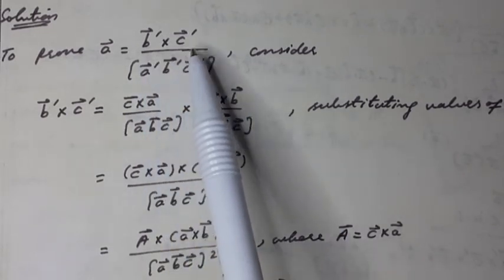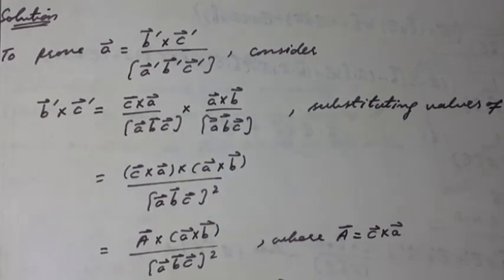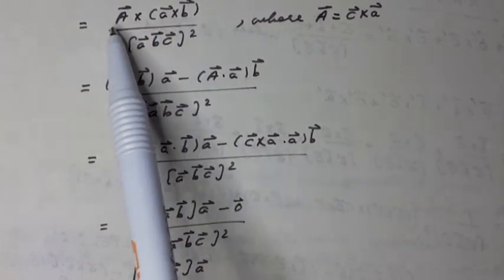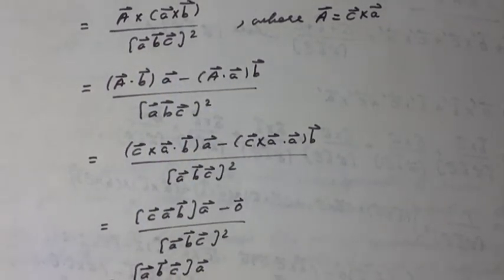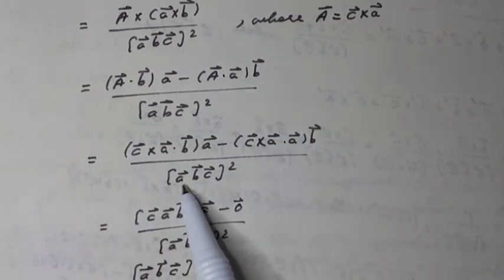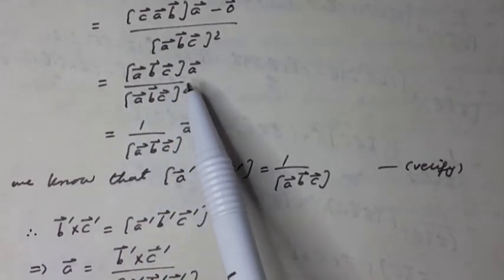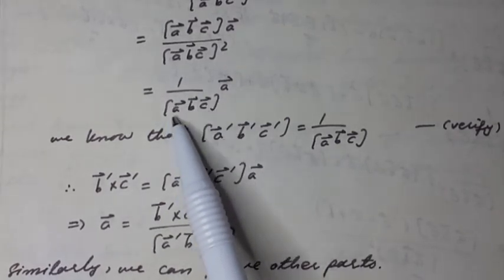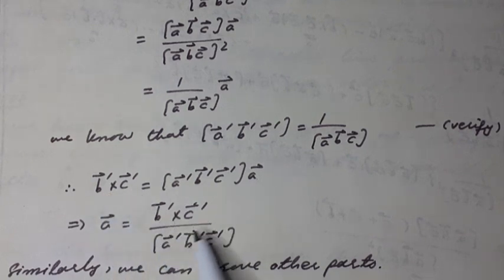QUESTION: FOR GIVEN SET OF NON-COPLANAR VECTORS, PROVE THAT RECIPROCAL SYSTEM OF VECTORS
1-Mathematics B-I [ Vectors & Mechanics (I)], 4 Cr. Hours, For students of B.S.Mathematics (Combination I & II)
2-Mathematics B-Course-I: Vector and Mechanics,100 Marks, For students of Associate Degree in Science Part-1
3-Calculus (IT)-II, 3 Cr. Hours, For students of B.S. Information Technology
4-Engineering Mathematics-II,3 Cr. Hours,For students of B.Sc (Engg.) Metallurgy & Materials Engineering

SYLLABUS FOR 4 YEAR B.S. MATHEMATICS-(SEMESTER SYSTEM PROGRAMME)
Mathematics B Course - Paper I [ Vectors & Mechanics (I)]
Vector Analysis
Vector Algebra
1-Introduction to vector algebra
2-Scalar and vector product
3-Scalar triple product and vector triple product
4-Applications to geometry
Vector Calculus
1-Limit, continuity and differentiability of vector point functions
2-Partial derivatives of vector point functions
3-Scalar and vector fields
4-The gradient, divergence and curl
5-Expansion formulas.

Recommended Books,
1. Fowles, G.R, Cassiday, G.L. Analytical Mechanics, 7th Edition, Thomson Brook
Cole, 2005
2. Jafferson, B. Beasdsworth, T. Further Mechanics, Oxford University Press,
2001
3. Joseph F, Shelley. Vector Mechanics, Mc-Graw Hill Company, 1990
4. Murray R. Spiegel, Theoretical Mechanics, Schaum’s Outline Series, Mc Graw Hill Book Company
5. Hwei P. HSU, Applied Vector Analysis, San Diego, New York, 1984.
6. Murray R. Spiegel, Vector Analysis, Schaum’s Outline Series, McGraw Hill Book Company, 1959
7. D.K. Anand and P.F. Cunnif, Statics and Dynamics, Allyn and Becon, Inc. 1984
Mathematics B-Course-I: Vector and Mechanics,100 Marks, For students of Associate Degree in Science Part-1
(Syllabi and Courses of Reading)
Note: Attempt six questions by selecting one question fromSection I, two questions from Section II, two questions from Section III and one question from Section IV.
Section-I (2/12)
Vectors:
1-Introduction to vector algebra
2-Scalar and vector product
3-Scalar triple product and vector triple product
4-Applications to geometry
5-Vector equation of a line and plane
6-Limit, continuity and differentiability of vector point functions
7-Partial derivatives of vector point functions
8-Scalar and vector fields
9-The gradient, divergence and curl
10-Expansion formulas.
Recommended Books:
1. Murray R. Spiegel, Vector Analysis,Schaum’s Outline SeriesMcGraw Hill Book Company, 2005.
2. Fowles, G.R, Cassiday, G.L. Analytical Mechanics, 7 Edition, Thomson Brook Cole, 2005.
3. Jafferson, B. Beasdsworth, T. Further Mechanics, Oxford University Press280.
4. Murray R. Spiegel, Theoretical Mechanics,Schaum’s Outline Series, Me Graw Hill Book Company.
5. D.K. Anand and P.F. Cunnif, Statics and Dynamics, Allyn and Becon, lac. 1914.
Calculus (IT)-II, 3 Cr. Hours, For students of B.S. Information Technology
SYLLABUS
VECTOR ANALYSIS
1-Vectors,
2--Scalar (dot) products,
3-Projections,
4-Vector (cross) products,
5-Introduction to vector-valued functions,
6-Calculus of vector-valued functions,
7-Directional derivatives and Gradients,
8-Line integrals,
9-Green’s Theorem,
10-Surface integrals;
11-Application of surface integrals,
12-Divergence Theorem,
Engineering Mathematics-II,3 Cr. Hours,For students of B.Sc (Engg.) Metallurgy & Materials Engineering
SYLLABUS
Vector Analysis:
1-Scalar and Vector Quantities,
2-Algebra of Vectors,
3-Dot and Cross Products of Vectors,
4-Differentiation and Integration of Vector Functions,
5-Gradient of a Scalar Point Functions,
6-Divergence and Curl of a Vector Field and Their Related Formula,
7-Gauss’s and Green’s Theorems,
8-Orthogonal Curvilinear Co-ordinates,
9-Equations of the Straight Line, The Plane and the Sphere.